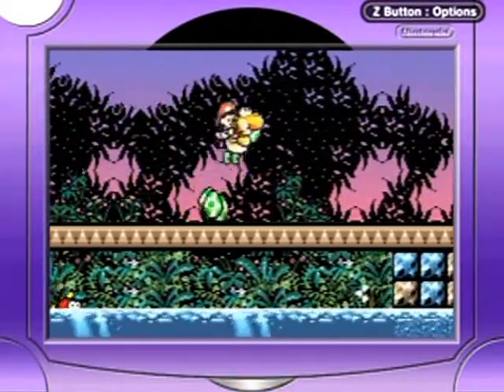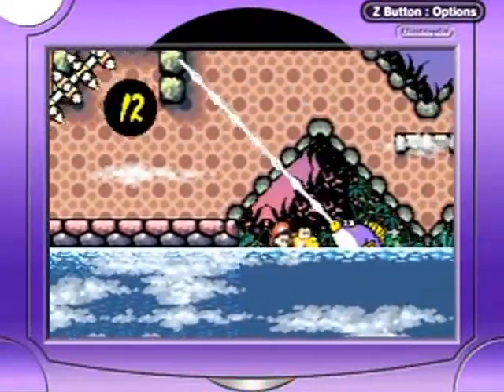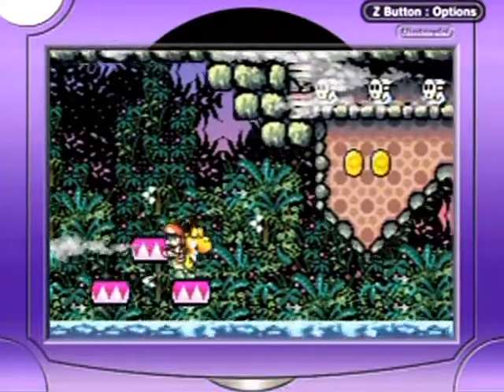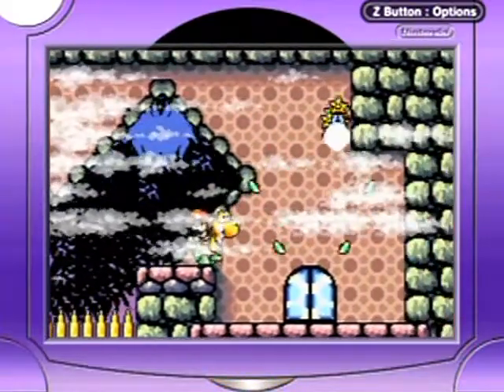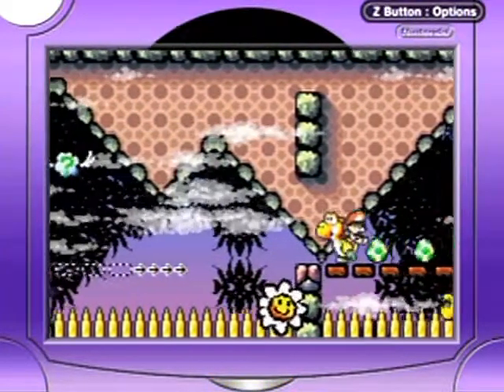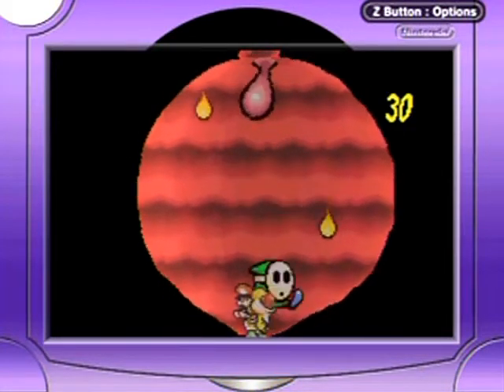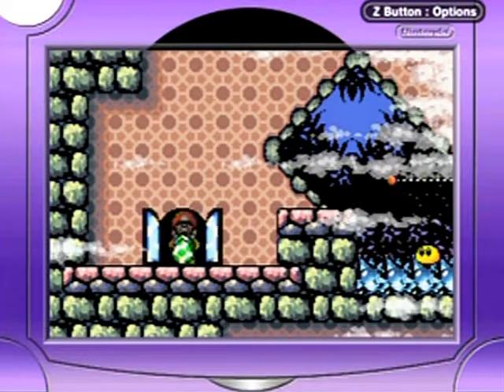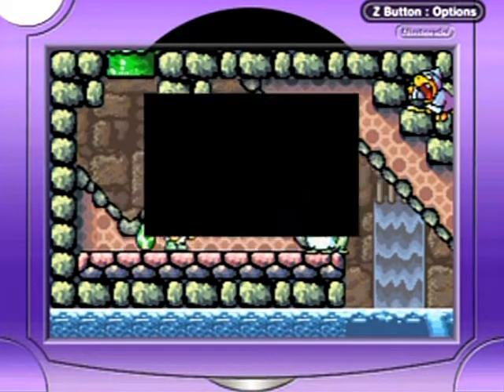Yoshi's Island 100% Re-Walkthrough Part 21: Prince Froggy's Dinner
When I first seen the boss as a kid, I was completely floored because of how unexpected this was! XD

Time Stamps:
0:00 3-4 Prince Froggy's Fort
-16:22 Alternate Ending, lol!